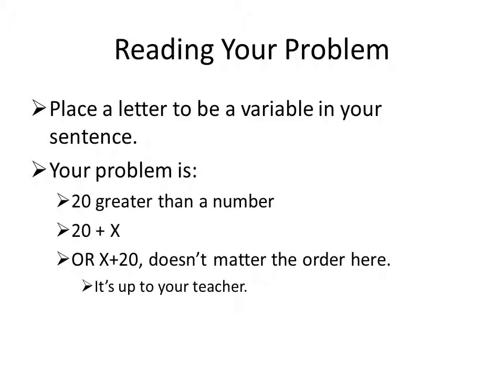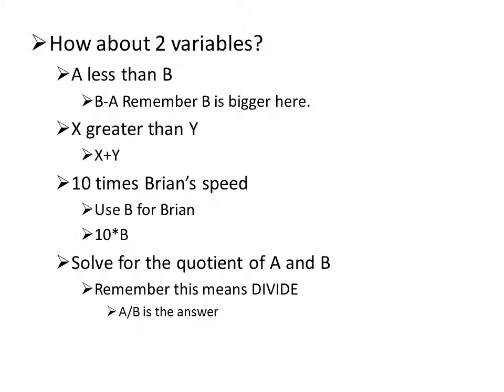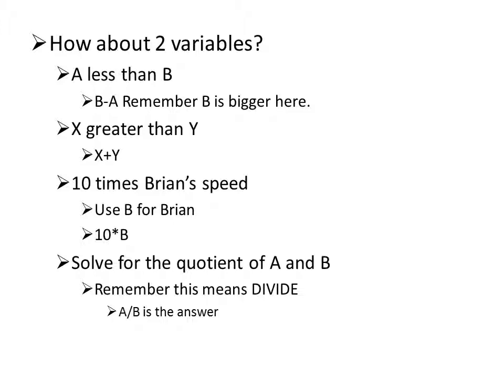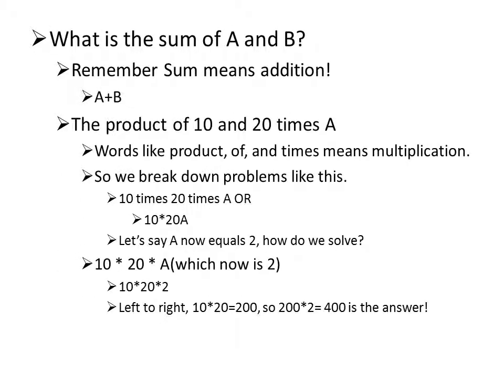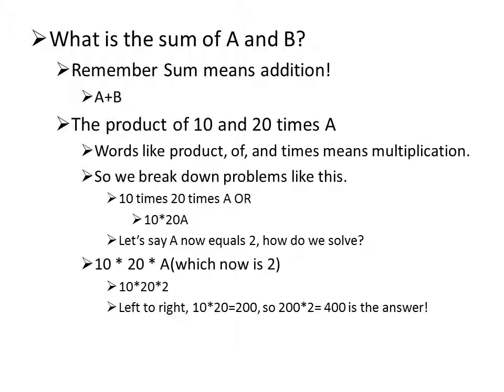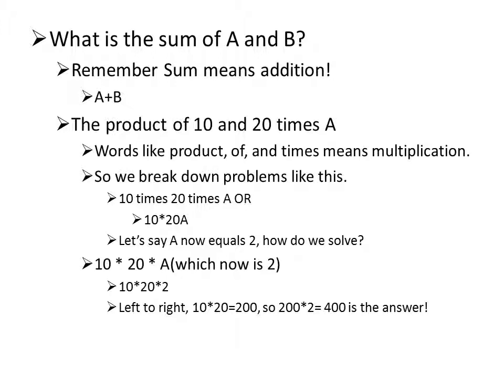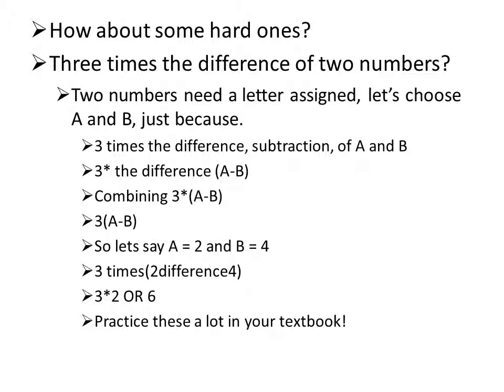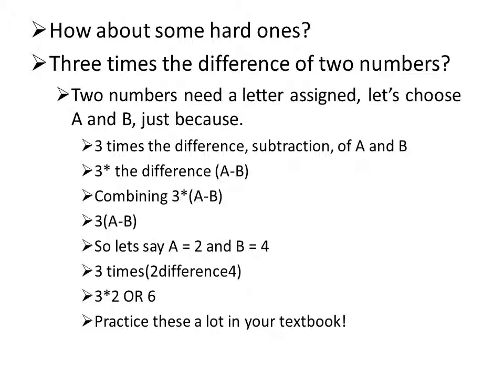1.2 Phrases into expressions